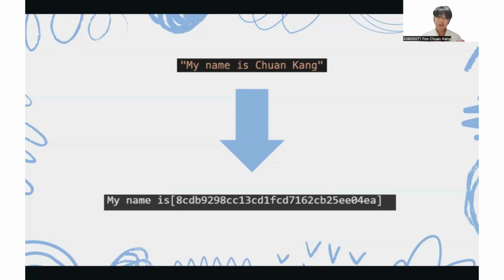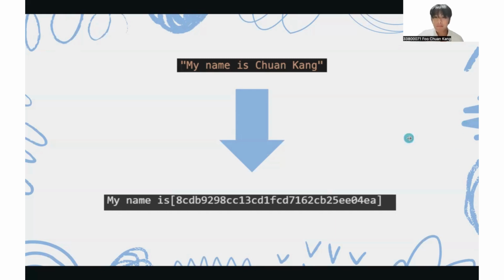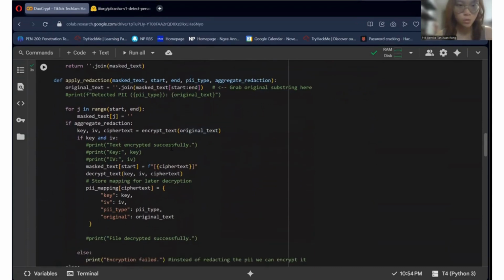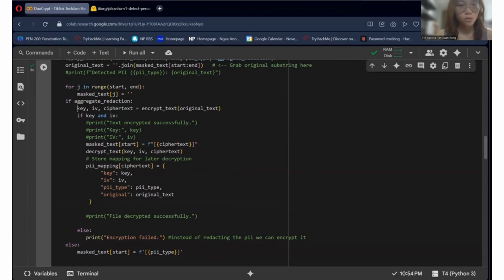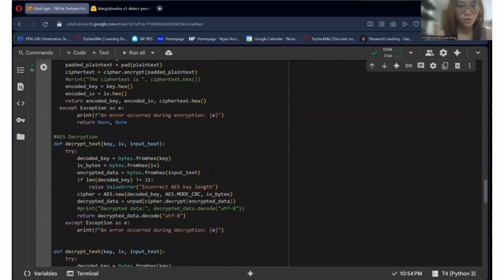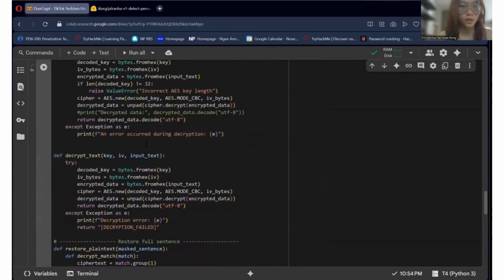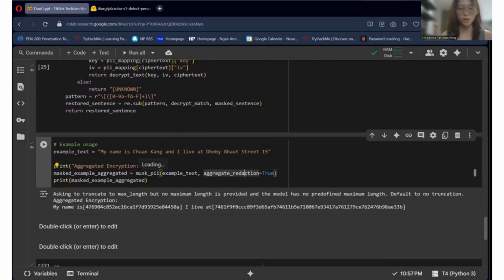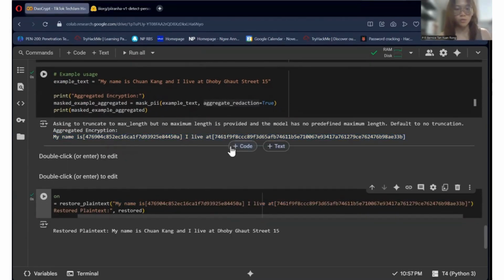DuoCrypt | TikTok TechJam 2025 by DuoShowdown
Team DuoShowdown presenting DuoCrypt